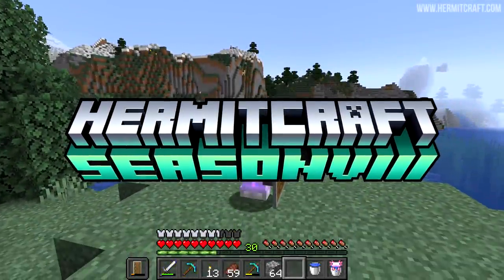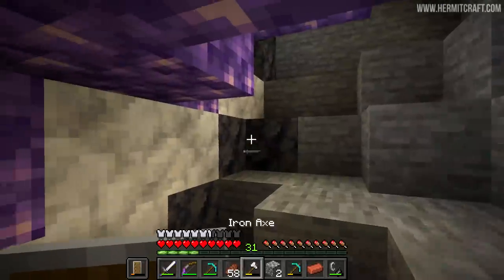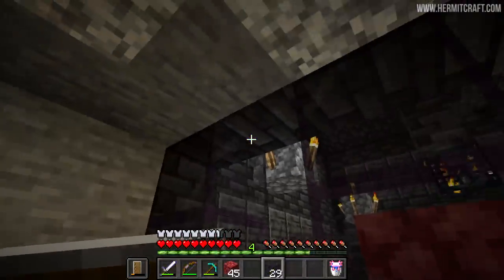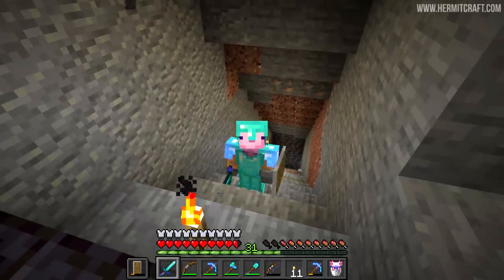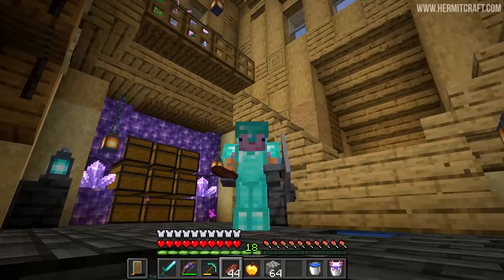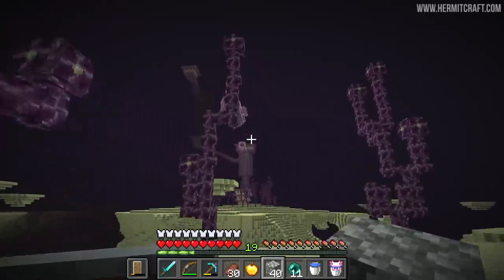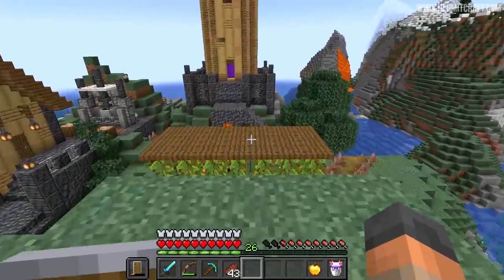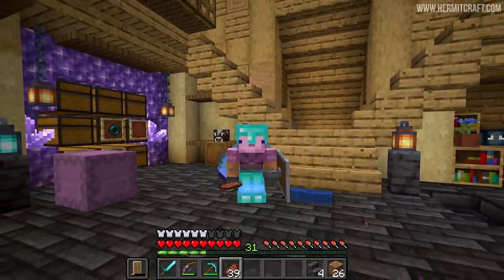Hermitcraft VIII 1003 Xolotl Gets His Wings!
Its time to gear up! I need my shulker boxes and wings... lets do this!

My Links!

 Song: Ward
 Song: Biome Fest
 Song: Subwoofer Lullaby
 Song: Blocks